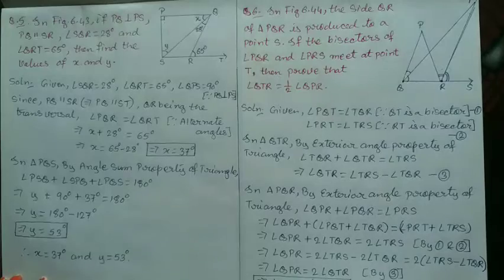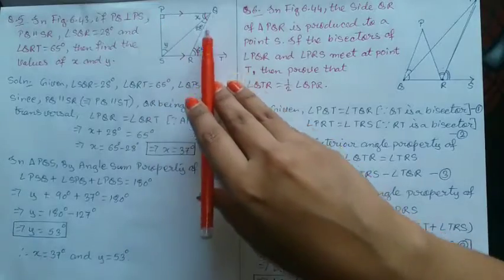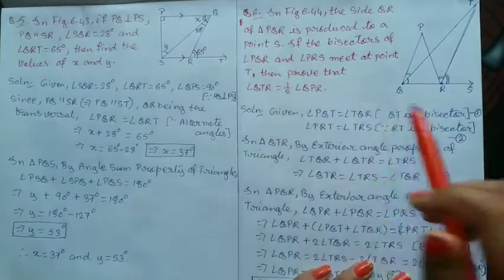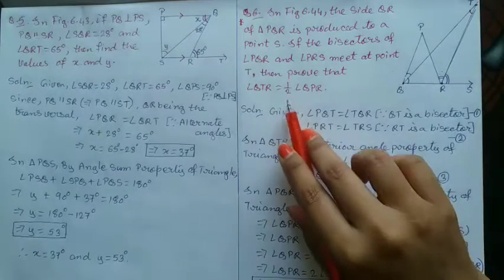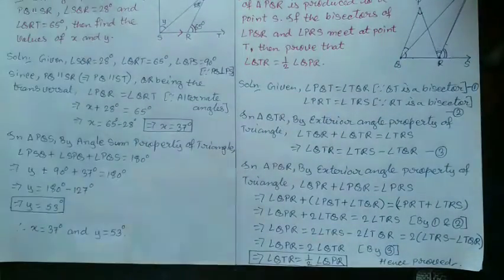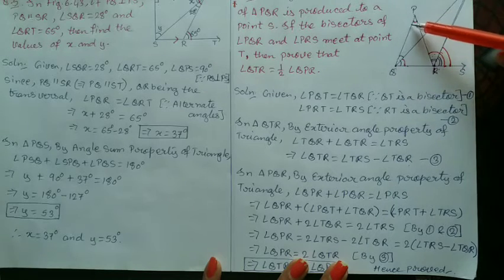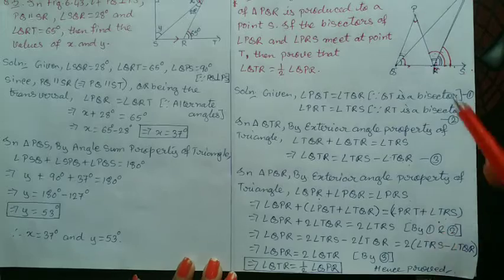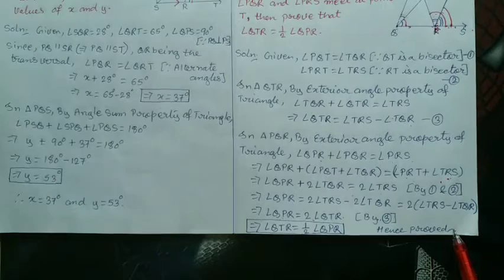NCERT MATHS CLASS 9 Ex-6.3, Qn no. 5 and 6